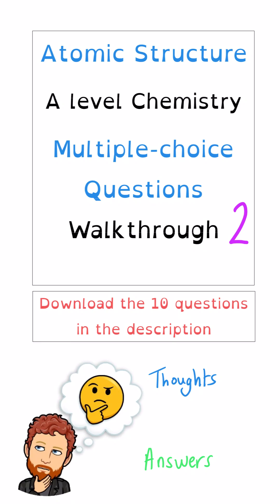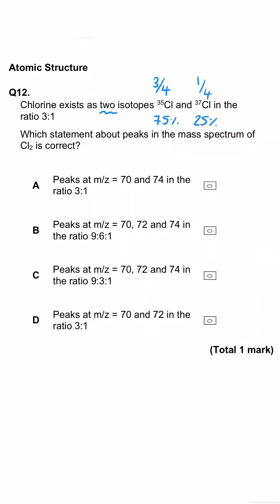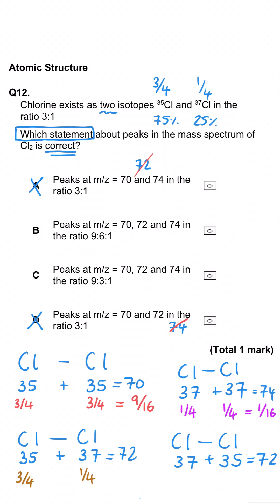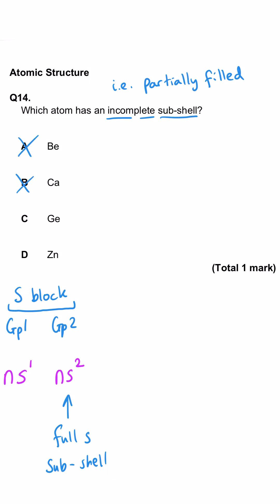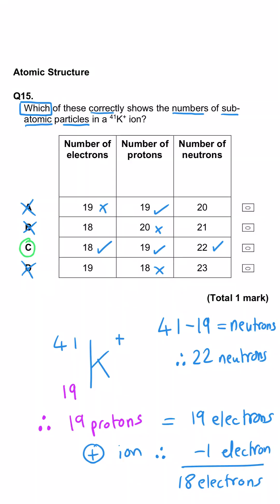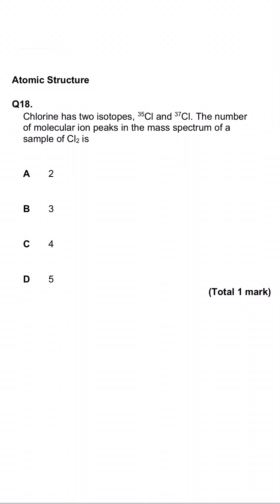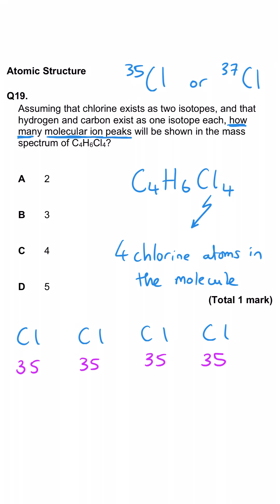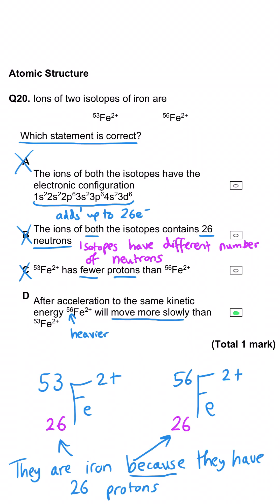Atomic Structure | Multiple Choice Questions Walkthrough 2 | A level Chemistry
Atomic Structure - Multiple Choice Question Walkthrough 2.

Aim for 12 minutes to do the questions, then watch the walkthrough.

00:00 Introduction
00:12 Electron Configuration - orbitals
01:11 Isotopes and Mass spectra - number and size of peaks
03:09 First Ionisation Energy
04:08 Electron sub-shells
05:07 Sub-atomic Particles
05:58 Atomic Radius
06:37 Electron Sub-shells
07:36 Isotopes and mass spectra
08:23 Isotopes and mass spectra
09:23 Time of Flight Mass Spectrometer